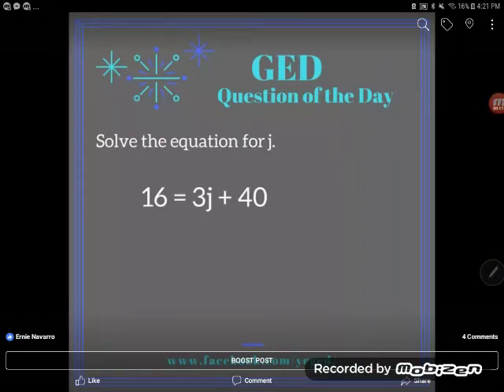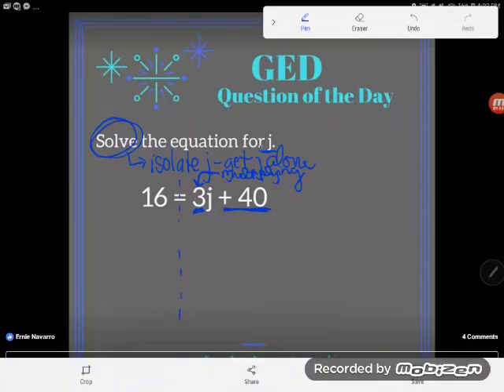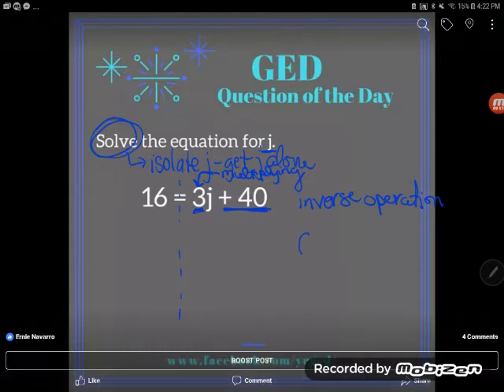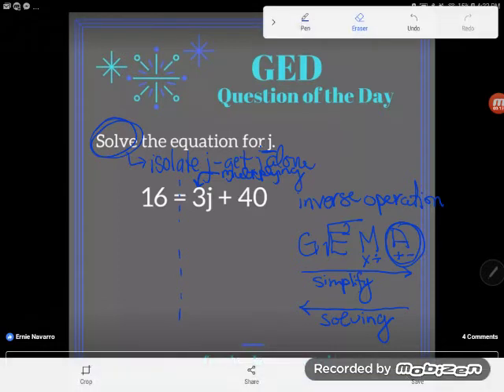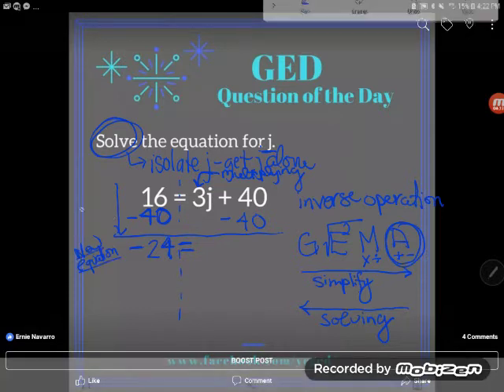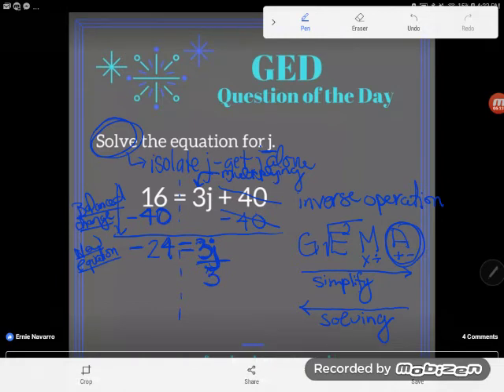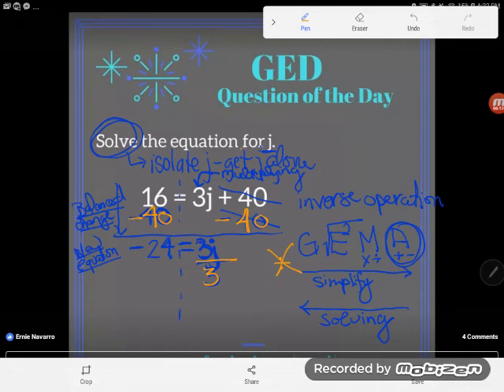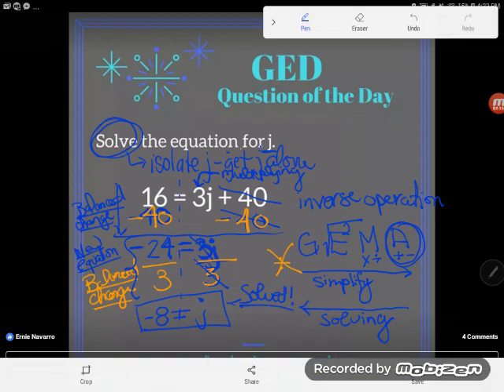GED Math: Two Step with Variable on Right (1.2, Bgn, # 18)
Algebra Essentials, Lesson 2: Solving Two-Steps, Beginner Practice # 18

There's a few concepts students find tricky in this seemingly simple two-step equation. The variable is located on the right hand side of the equation; there's more than one step, so what should come first; and the solution is a negative number.